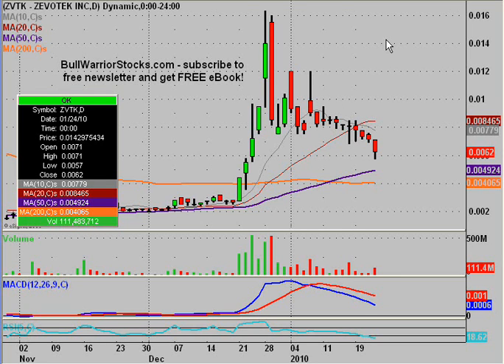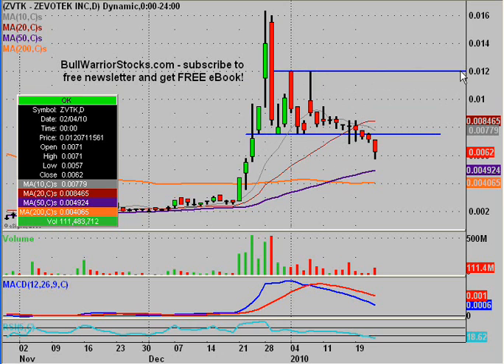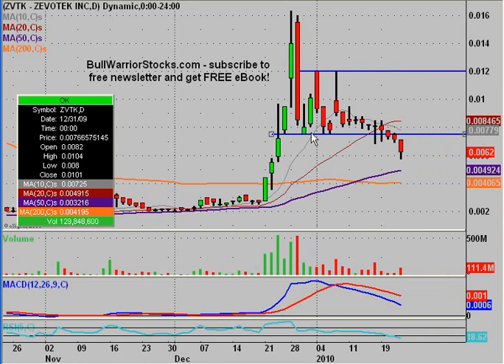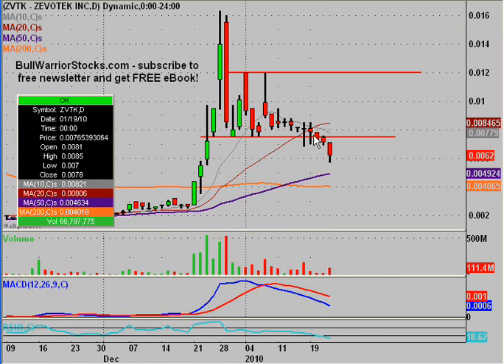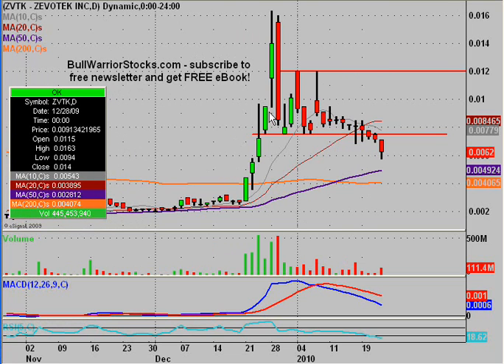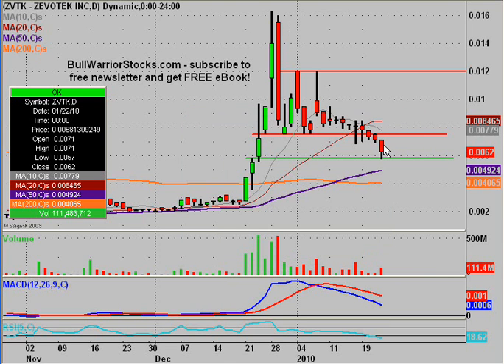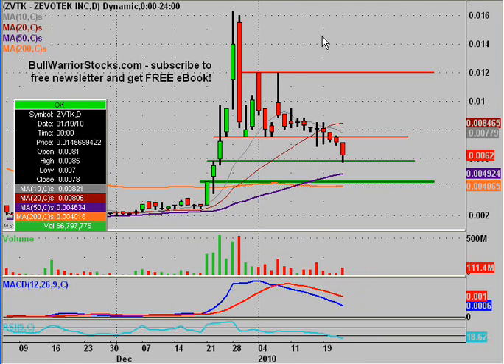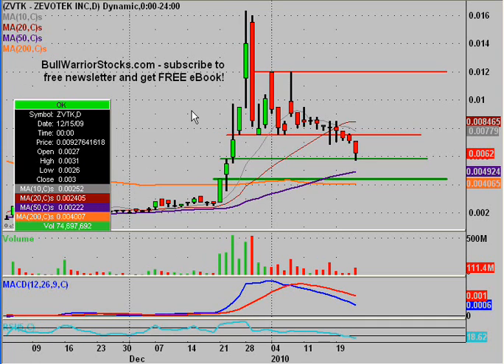ZVTK Stock Trading Chart_ 1/22/2010